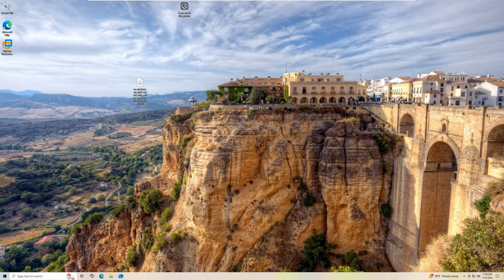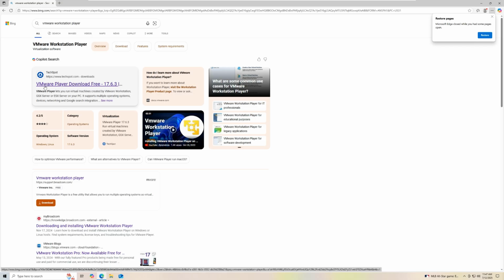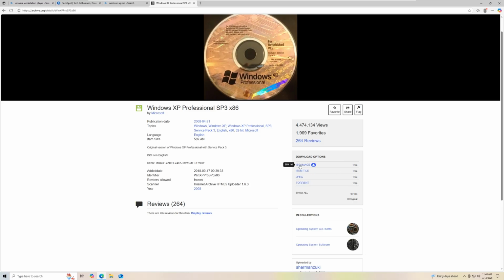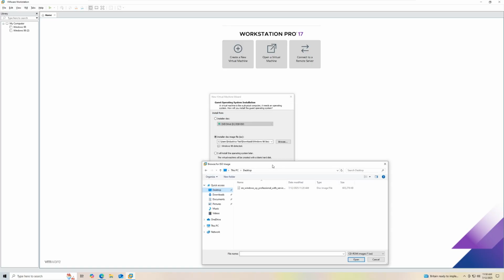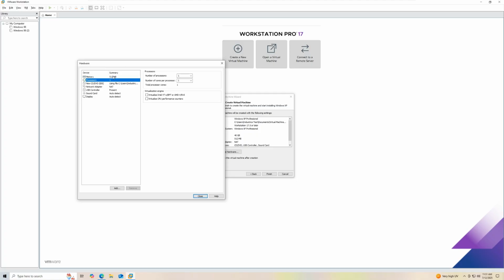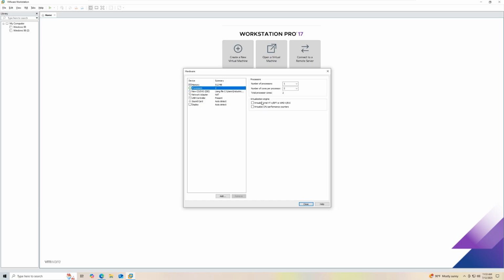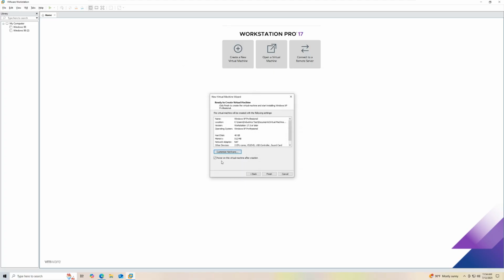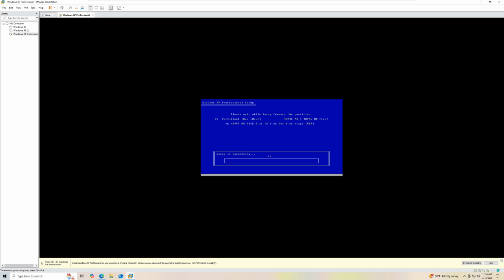Setup and Install VMware Workstation Player 17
How to install VMWare Workstation Player 17 and how to set up a virtual machine. I dont do videos much so the quality isn't the best.